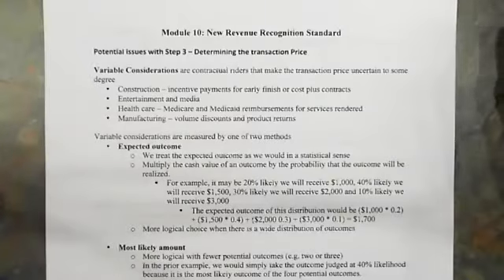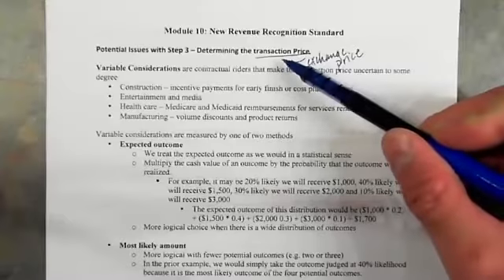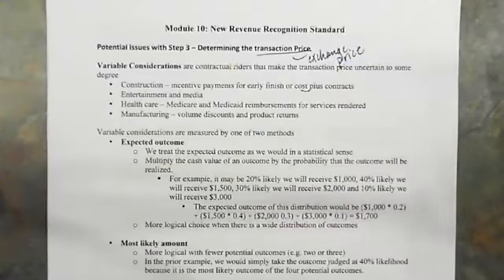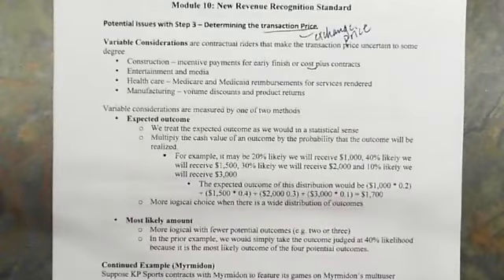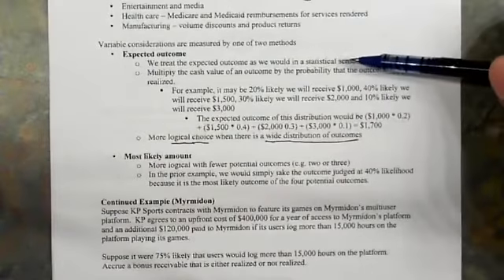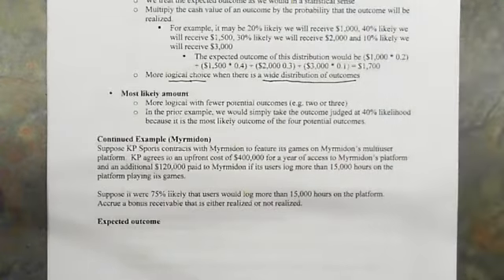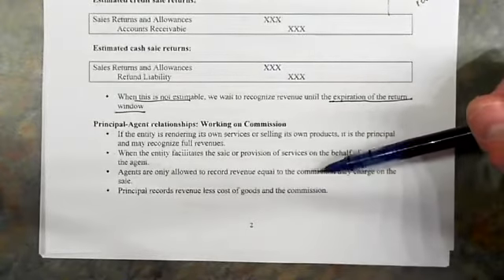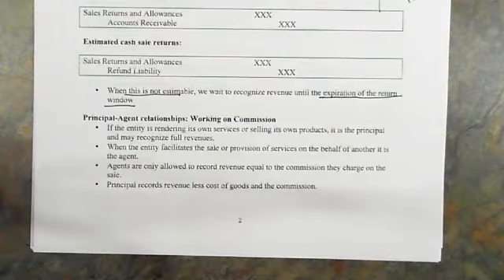Module 10.1: New Revenue Recognition Standard, Part 3